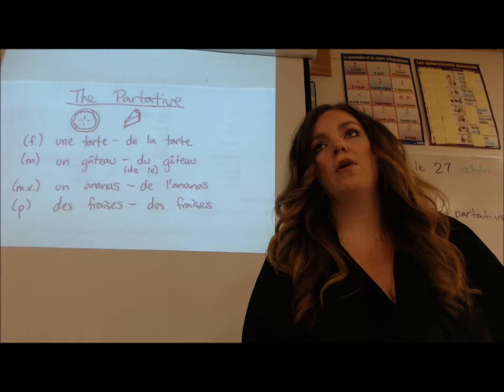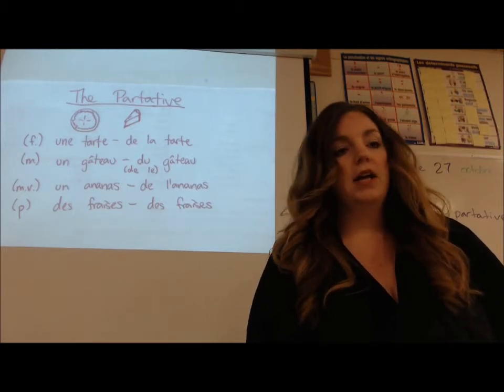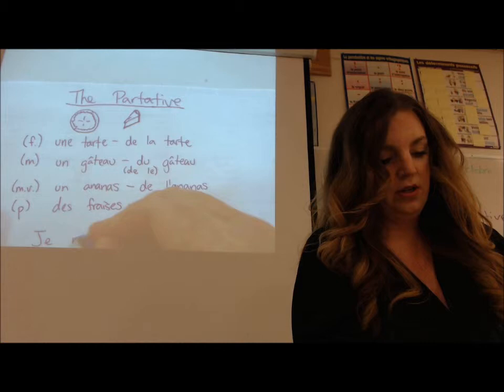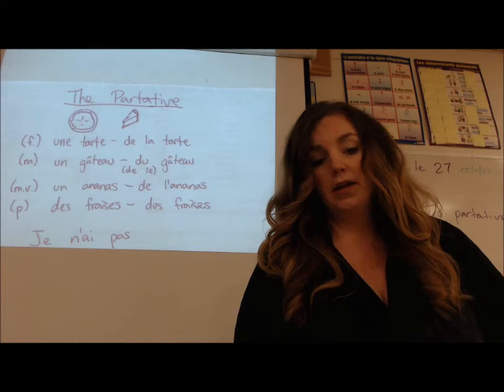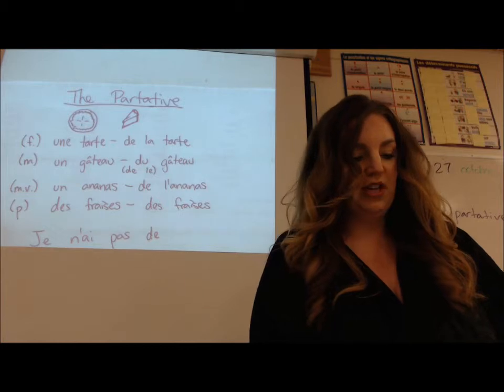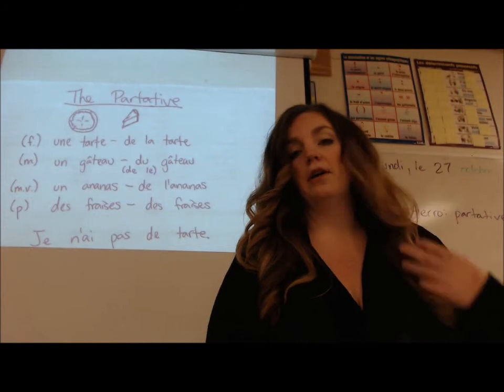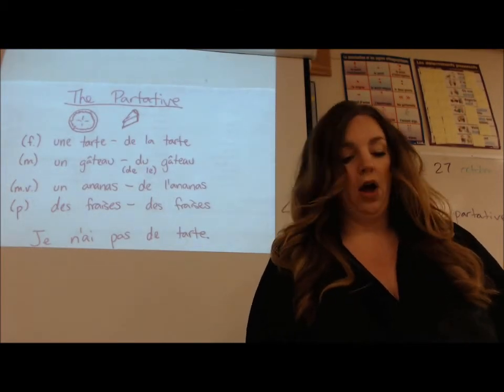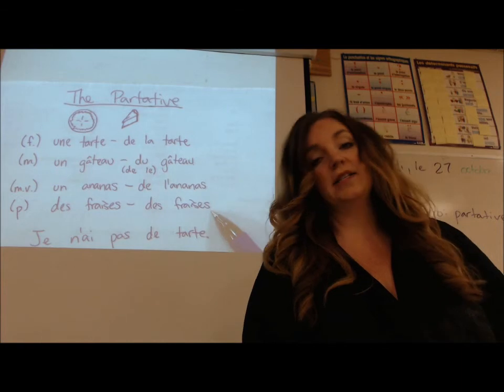The Partative- in French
This is a lesson on the partative grammar concept for my French 2 classes or anyone who is in the new to intermediate levels of learning French.